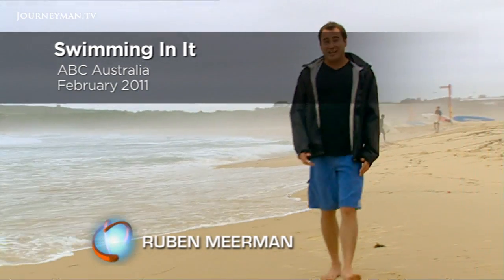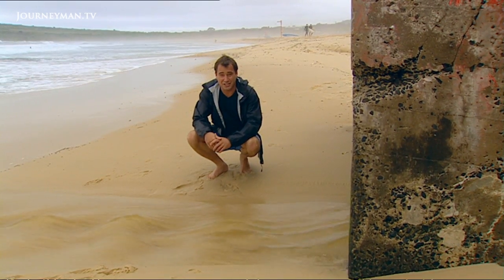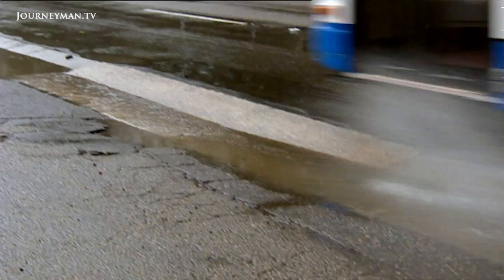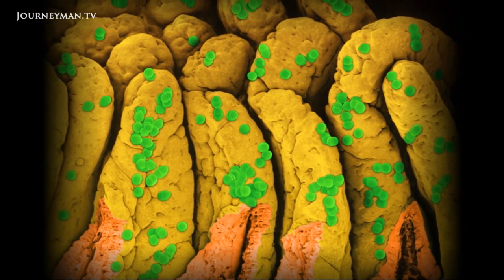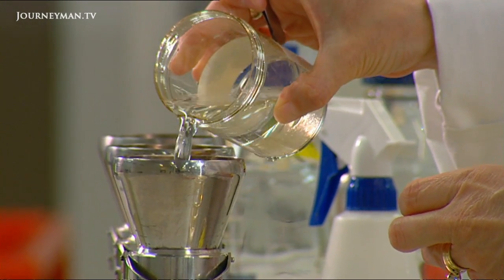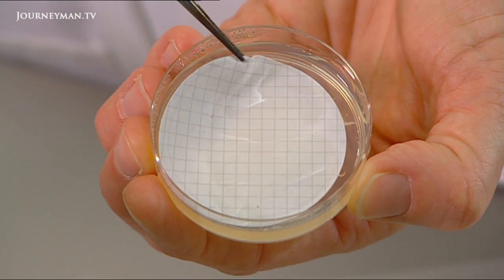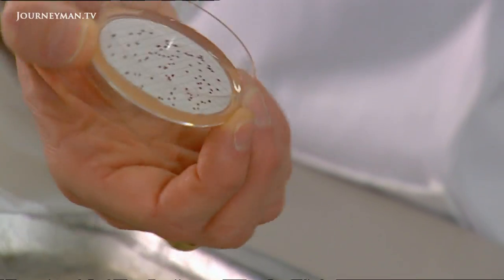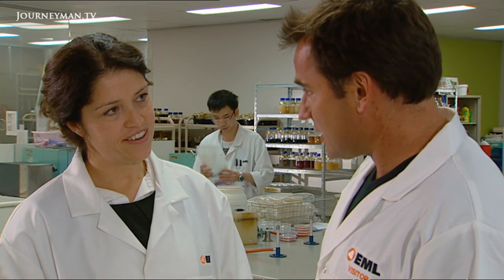Has Rain Poisoned The Sea You Swim In?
Swimming In It (2011) - Dangerous microbes absorbed in rain are flowing into the sea creating health risks for swimmers.

Scientific research across Australia is showing how pathogens and viruses in water are being rained down and flowing into the oceans. These microbes often take days to dissipate, and during this time, when the swimmers return with the sun, they are risking diseases such as Salmonella and Hepatitis A.

ABC Australia, Catalyst - Ref 6450